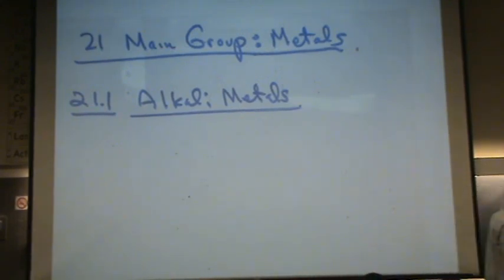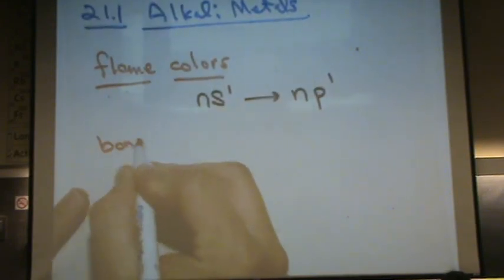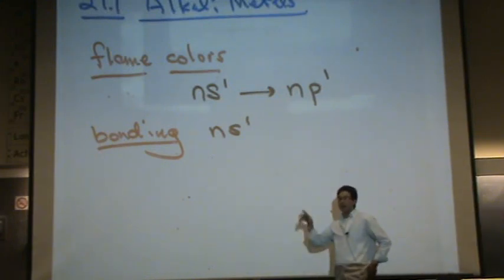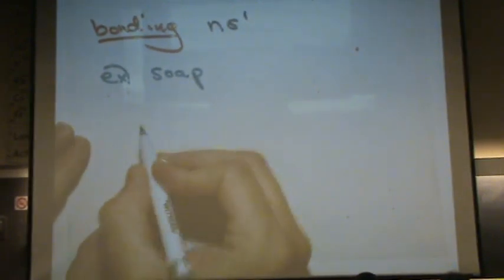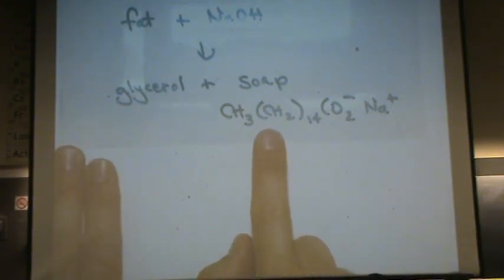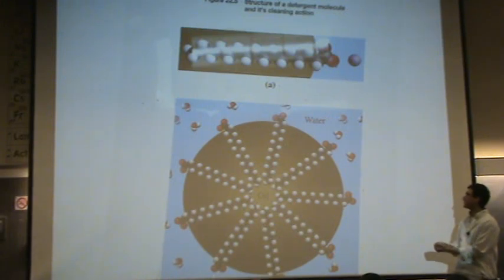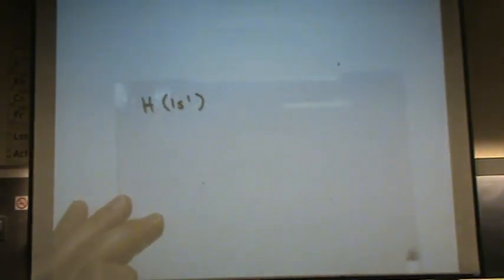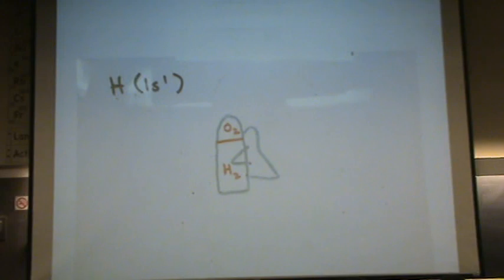Alkali Metals.mpg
A brief discussion of the alkali metals of main group.  Note: These are just random factoids that may not apply to your class.